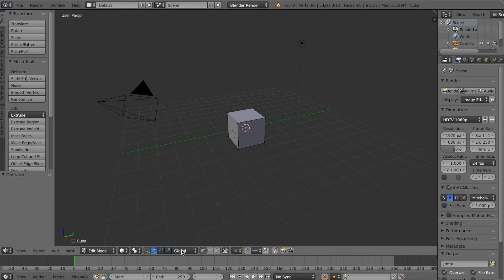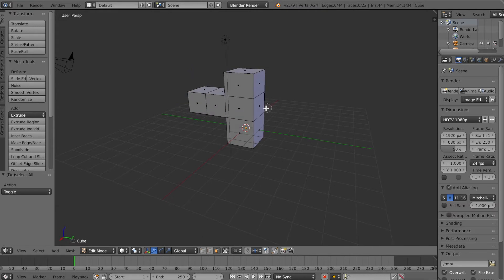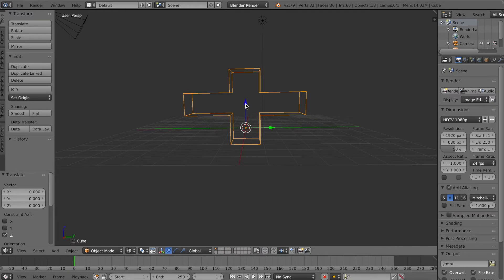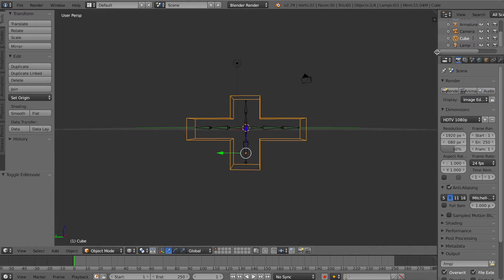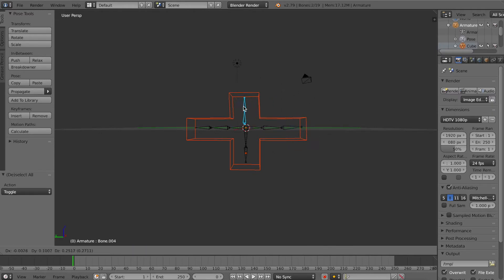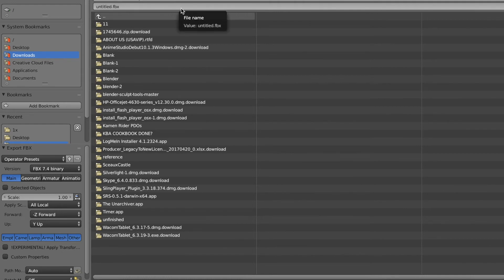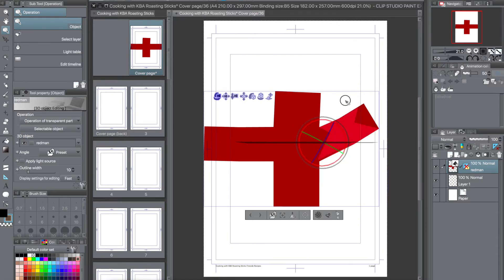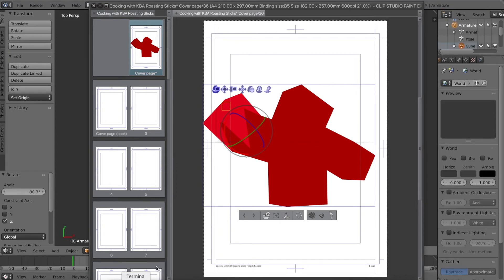Importing 3D images into clip studio paint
Higher quality reshoot of prior video with the same subject making 3D objects in blender and importing them into manga studios / clip studio paint.